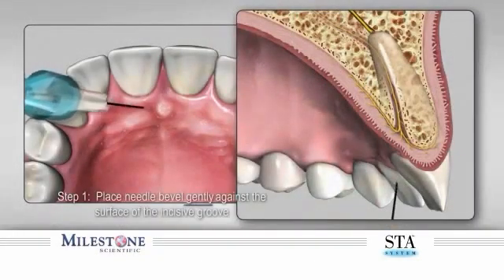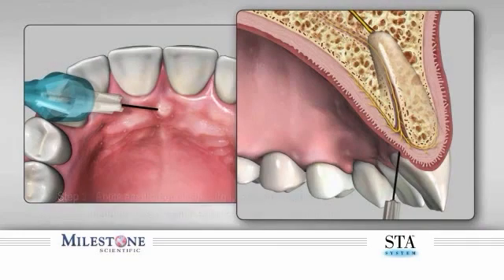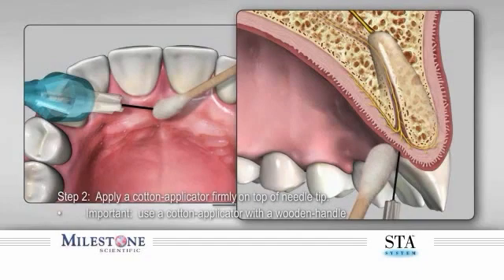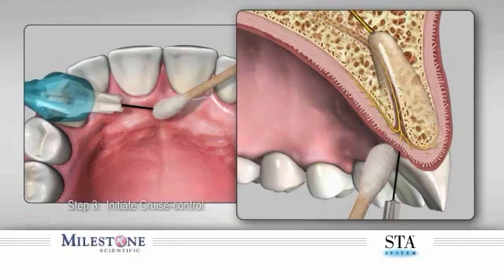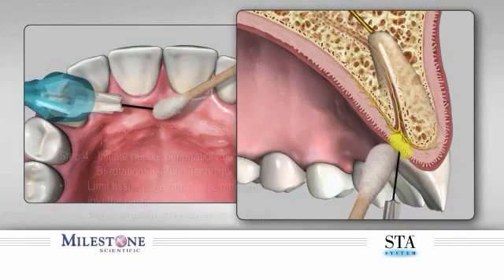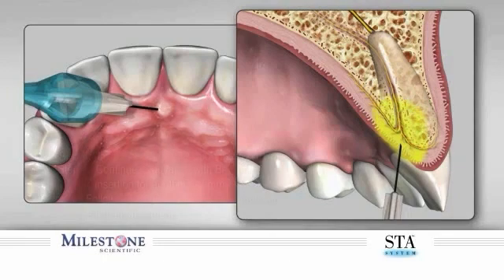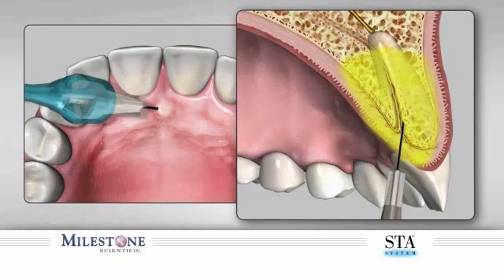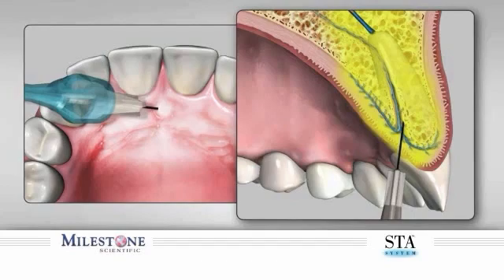Module: P-ASA Injection